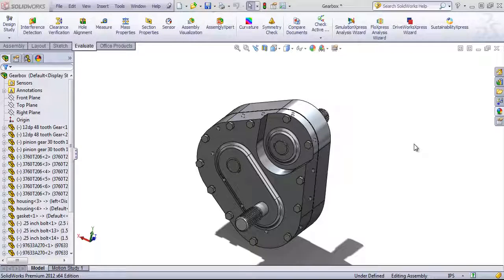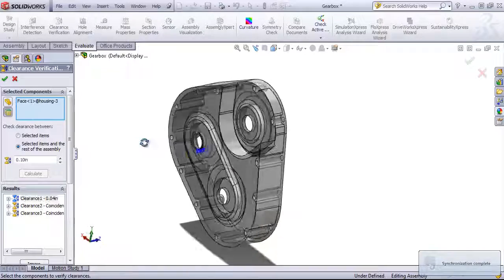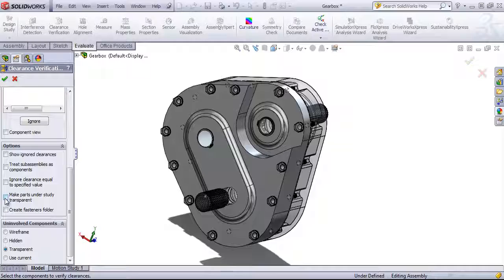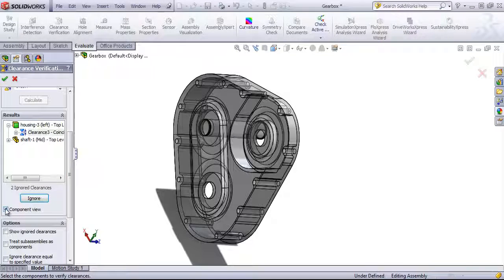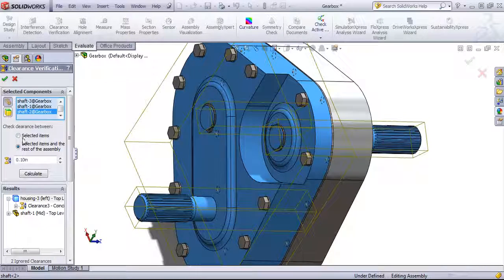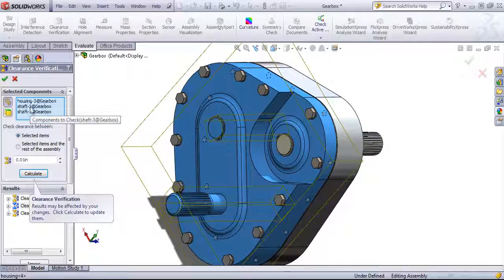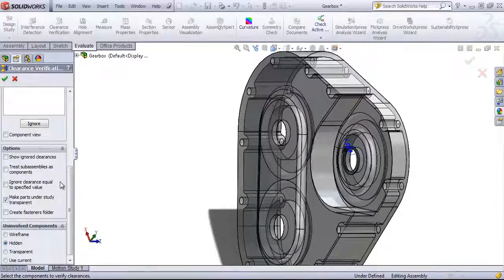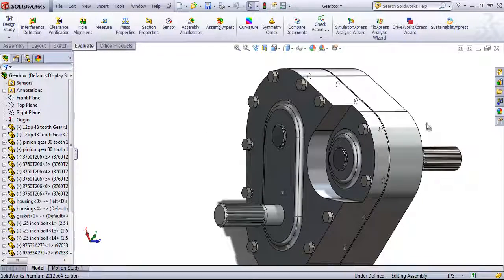04 Assembly Design 14 Clearance Verification